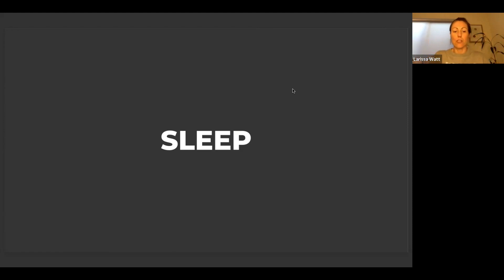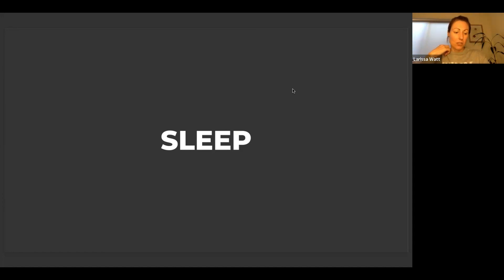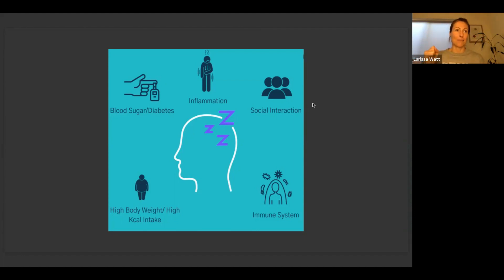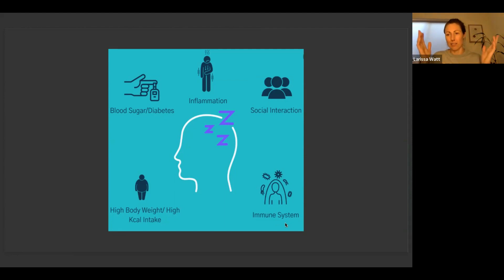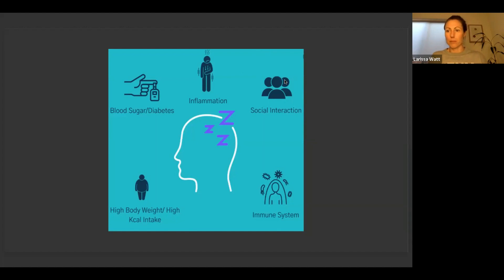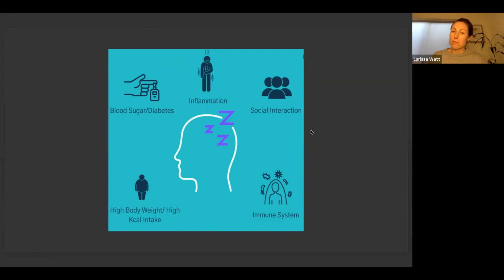Why EAT Your Way to Better Sleep in 21 Days? Part 1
Join us for part 1 of Why We Need Sleep to be Better Functioning Humans!

I know, I know its difficult to get everything done these days!
Snipping off the sleep seems to be the only way to get it done.

BUT THE WAIST CIRCUMFERENCE KEEPS GROWING & YOUR ARE GETTING LESS EFFICIENT - Things Just Keep Piling Up!

And most of all, your body aches and you FEEL LIKE CRAP.

Actually, focussing on better sleep will make you more efficient, lose body fat AND even make you a nicer Human to be around.

Early Bird ends THIS SUNDAY midnight.

In our time in clinical practice we have found that utilising One Main Tool has a HUGE outcome in people taking control of their sleep and reaping the benefits of a good shut-eye.

We want to teach you this tool.

'Waking to Pee'
Difficulty getting to sleep, staying asleep, or waking way too early is your body telling you that your Sleep is Crap.

In our next coaching block - EAT Your Way to Better Sleep in 21 Days we take you on the journey of being able to:
- PROGRAM what sort of a sleep you will have
- Utilise FOOD & FASTING as tools to enhance sleep that very night
- Utilise our Tips & Tricks to further hone your sleep

All the while using your own body's responses to pin-point the most effective of these tricks for you, we are all different after-all.

With this One Tool we see people start
- dropping body fat
- increasing energy
- less aches
- feeling better & more resilient
- performing better through the day

So watch Part 2 coming out tomorrow for more in-depth detail on how sleep rocks our world, or just join us now and start your journey to programming the sleep you want for the rest of your life!

P.S. Early Bird ends THIS SUNDAY midnight, so act now ;)